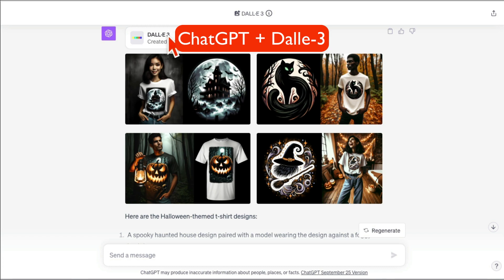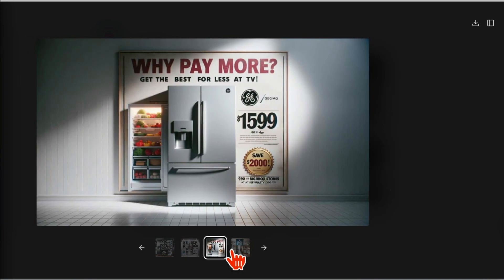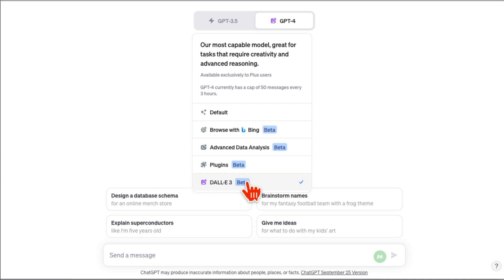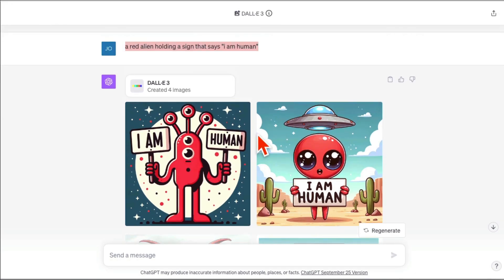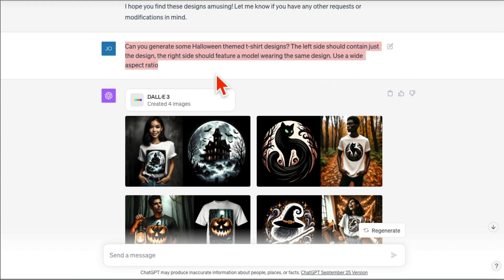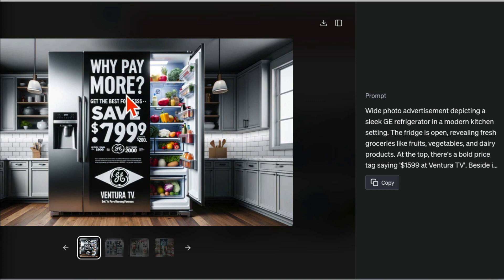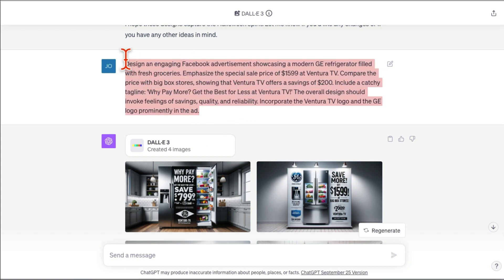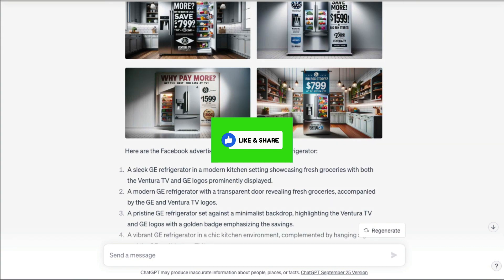How To Use Dalle-3 In ChatGPT (Design AI Logos, Graphics & Art)